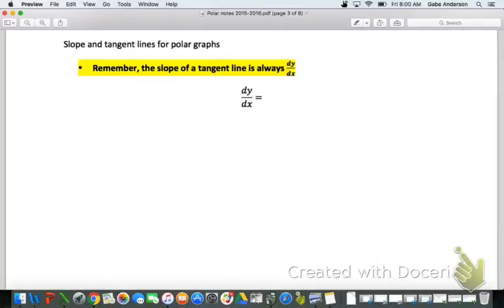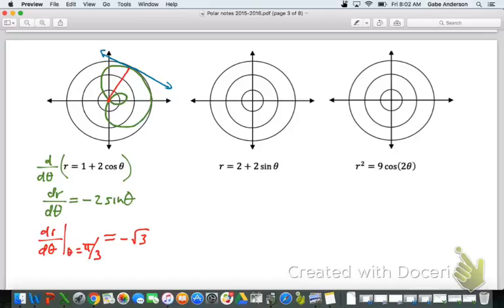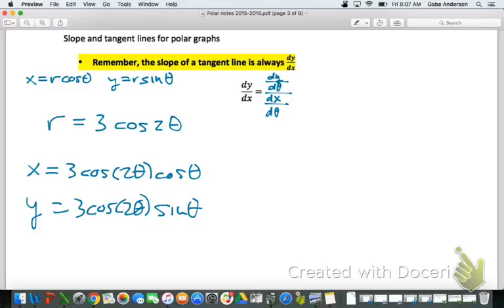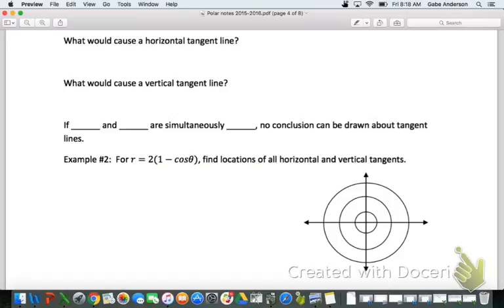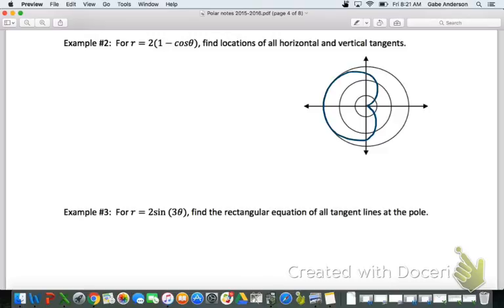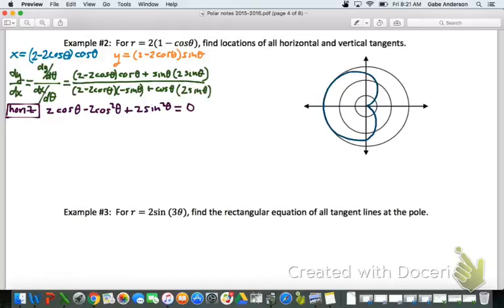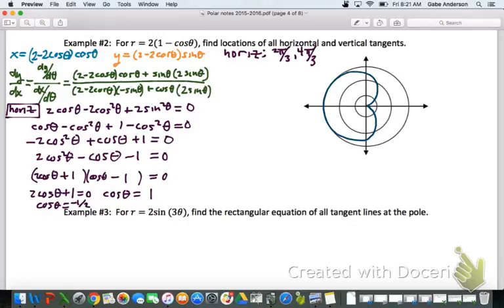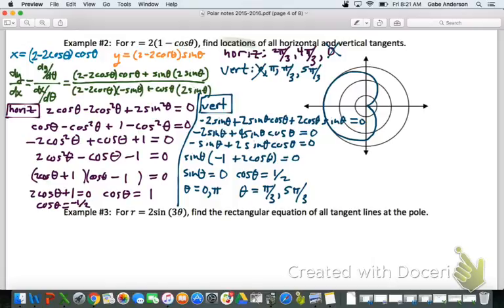bc polar h/v tan line 1/20/17